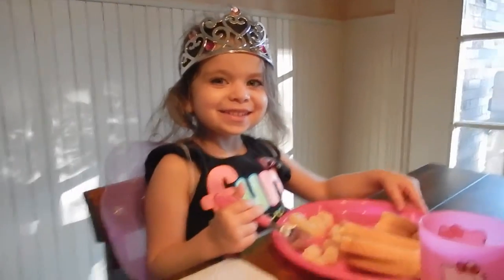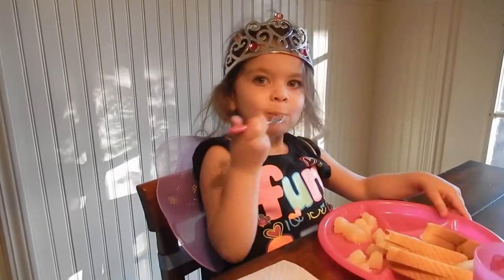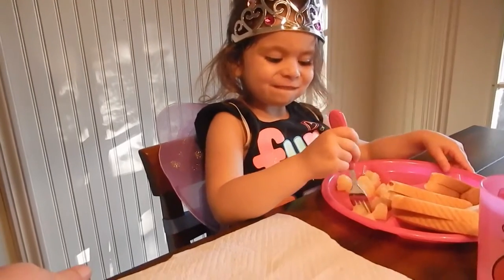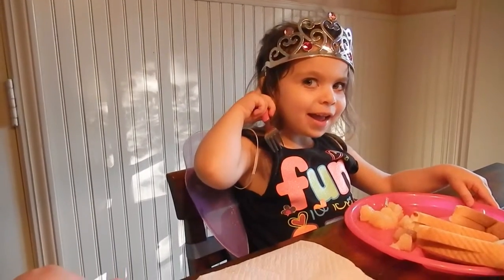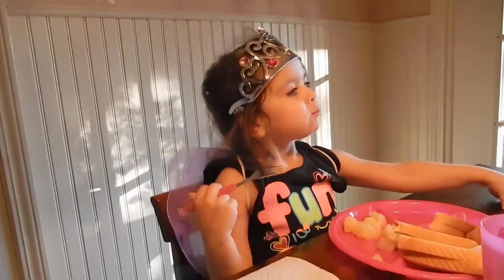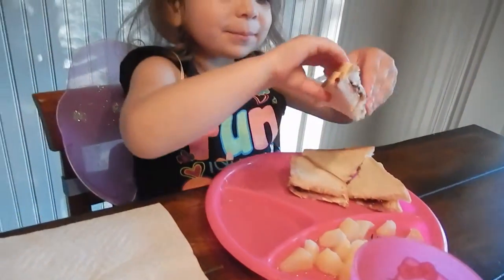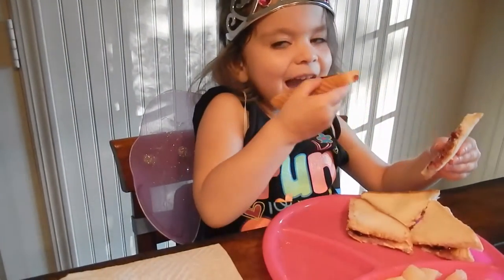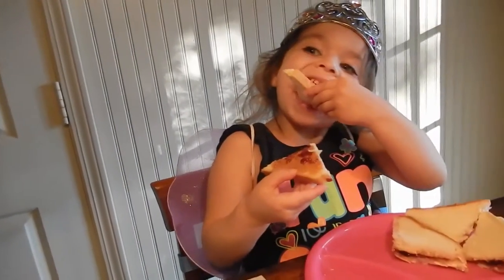Painting the Princess Palace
Yep Pink is it!